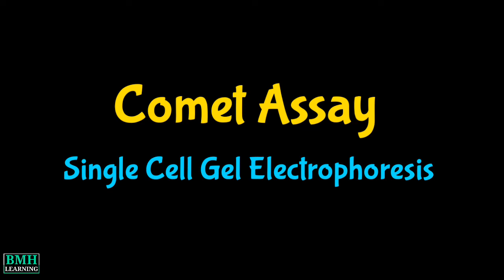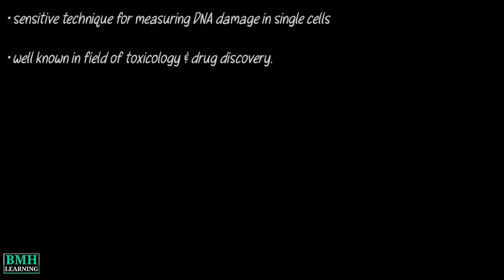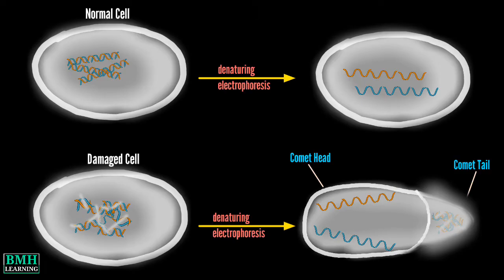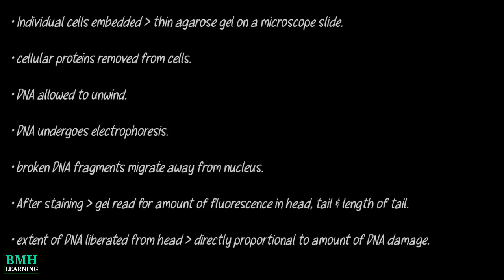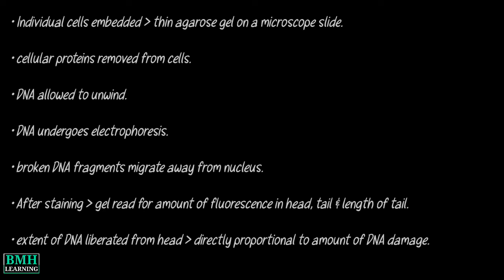Comet Assay | Single Cell Gel Electrophoresis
Comet assay, also known as single cell gel electrophoresis, is a sensitive technique for measuring DNA damage in single cells

The technique has become well known in the field of toxicology and drug discovery.

Comet assay is based upon the ability of denatured cleaved DNA fragments, or damaged DNA, to migrate out of the cell under electrophoresis creating a "comet tail", .

while the undamaged DNA remains within the cell membrane creating the "comet head." Comet assay is most commonly run under alkaline conditions to detect single- and double-stranded DNA breaks but can also be run under neutral conditions to detect only double-stranded DNA breaks